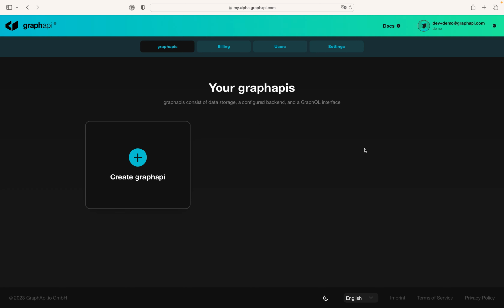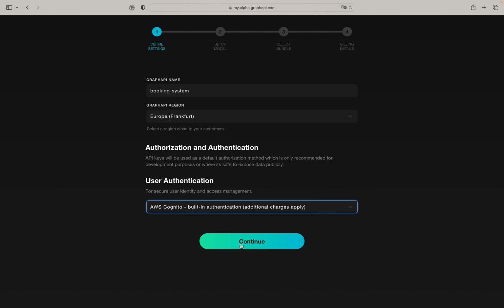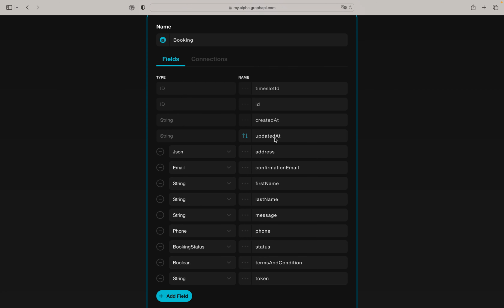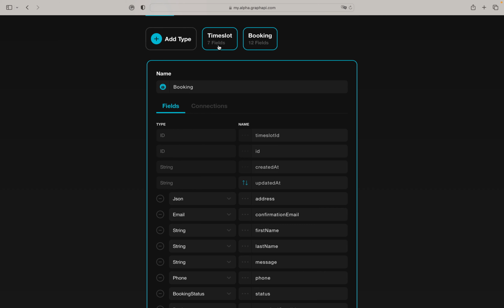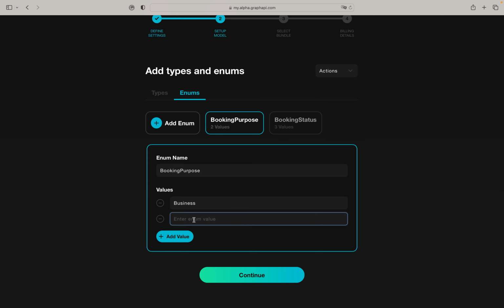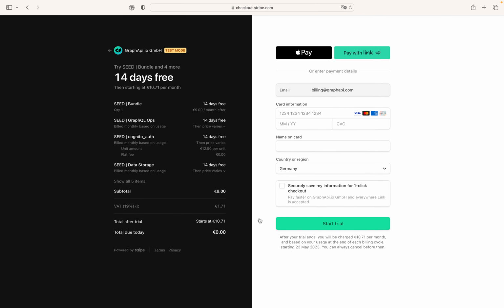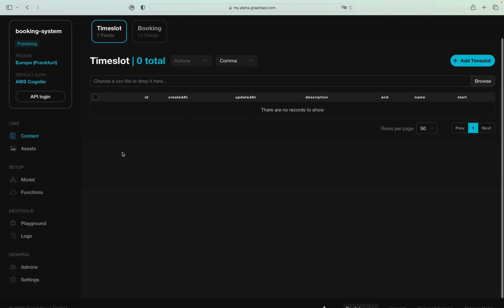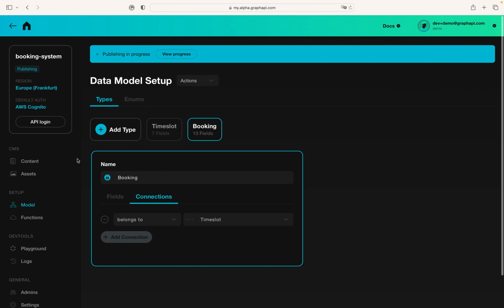graphapi® - Publish a serverless GraphQL backend by completing the setup wizard.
graphapi® is a secure backend-as-a-service platform optimized for developer productivity and instant collaboration. Its cloud automation backend with built-in CMS capabilities frees up development resources and empowers teams to launch faster at scale.